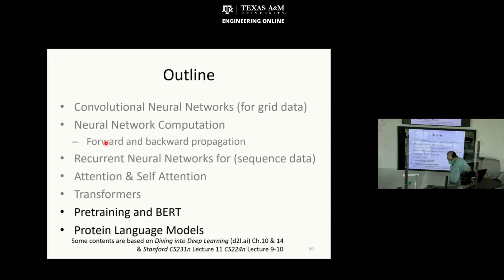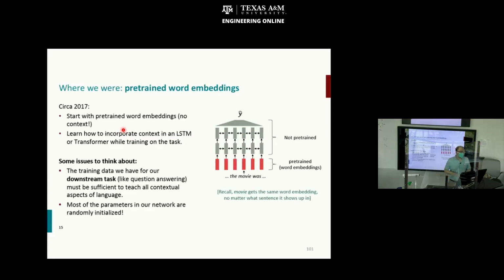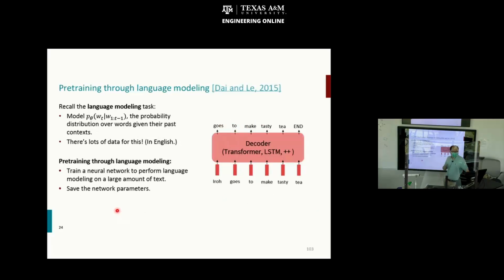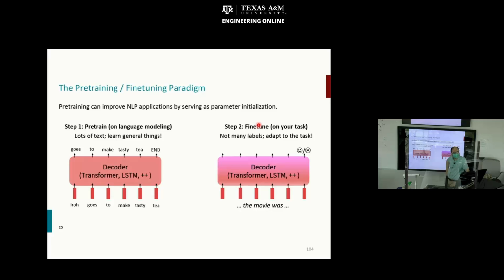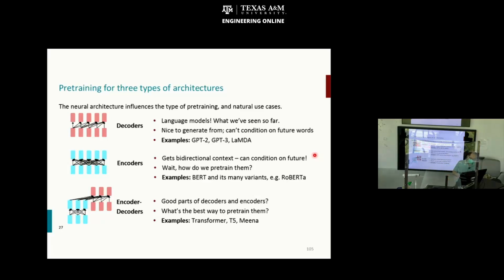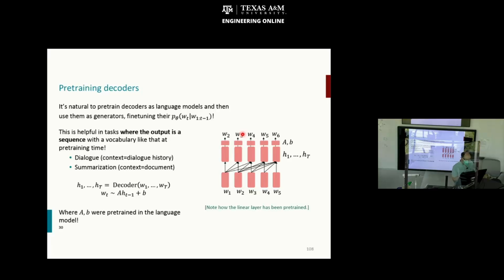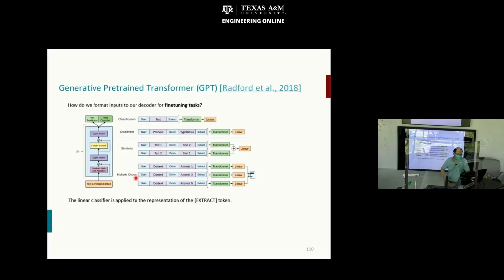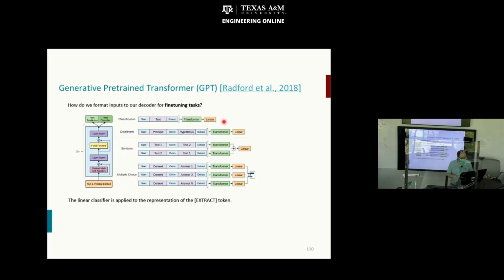From Bioinformatics to AI: 23.1 Pretraining Language Models (Part 1)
Synopsis:  To train a language model for specific downstream tasks, relevant labeled data are often rare compared to the model size.  The good news is that there are massive unlabeled data that can help initialize model parameters and improve model performances.  But the question is: how to pre-train language models?  For instance, what losses?  How does the answer depend on the language model architecture, such as decoder-only models such as GPT (part 1), encoder-only models such as BERT (see part 2),  and encoder-decoder models such as T5 (see part 2)?